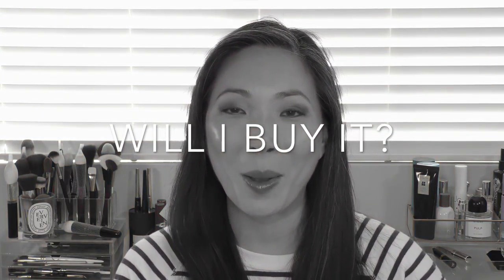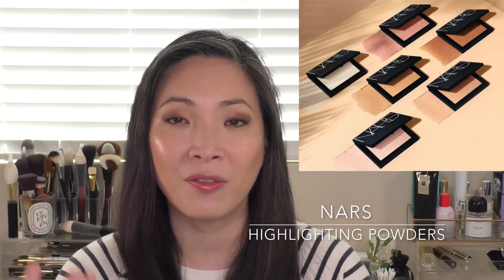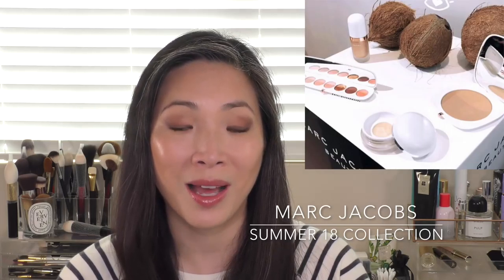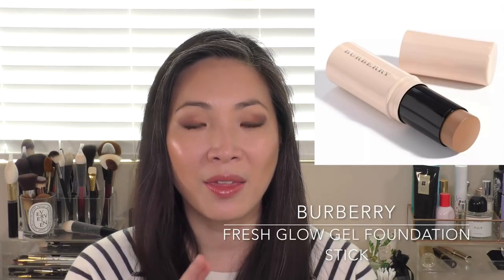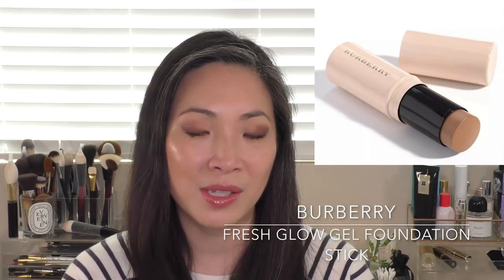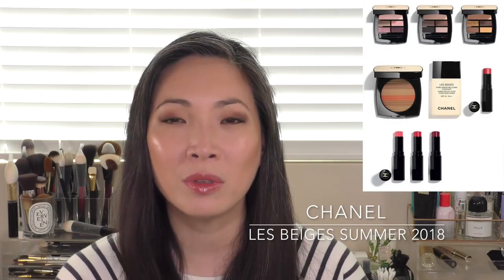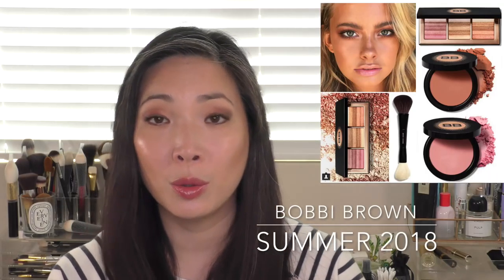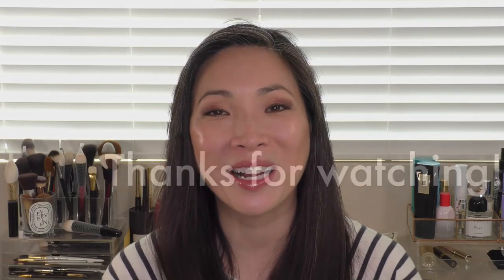Will I Buy It? No. 3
Thanks for tuning into my third episode of Will I Buy It? Big thanks to Samantha March for creating this type of video! So, let's just sit and chat about some upcoming releases!

Products mentioned:
Melt Stack - Baby Girl
NARS Highlighting Powders $38
Marc Jacobs Summer 2018 Collection
Bite Beauty Astrological Lipsticks
Burberry Fresh Glow Foundation Stick $48
Chanel Les Beiges 2018 Collection
Mac Fix+ Goldlite and Pinklite
Guerlain Kiss Delight Glosses $30
Bobbi Brown Summer 2018

Products I'm wearing:
Chantecaille Just Skin Tinted Moisturizer $72
Laura Mercier Flawless Fusion Concealer $28
Charlotte Tilbury Airbrush Flawless Powder in Fair $45
TF Honeymoon Eye Quad $85
Hourglass Arch Brow Sculpting Pencil $34
Chantecaille Faux Cils Longest Lash $72
TF Pink Guilt LIpgloss $47
Sisley Bronzer $115
Hourglass Vanish Flash Stick in Champagne Flash $42
Nudestix Matte Magnetic Eye Color in Army $24

Facts about me, for reference:
Age: 44
Skin Type: Dry/Sensitive - eczema prone, but occasionally combo
Skin Tone: Neutral (warmer in the t-zone; cooler on the cheeks)